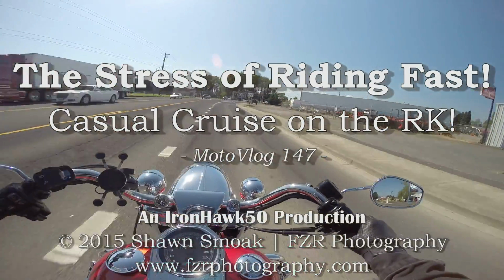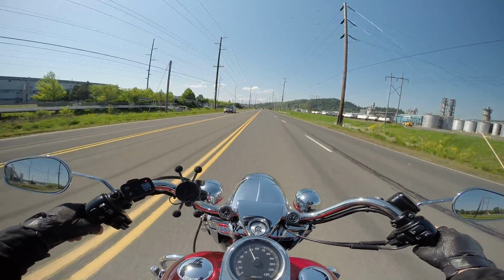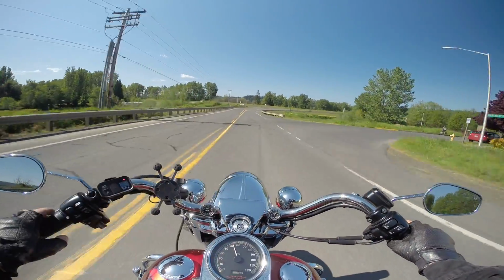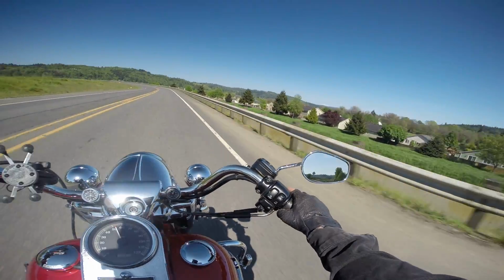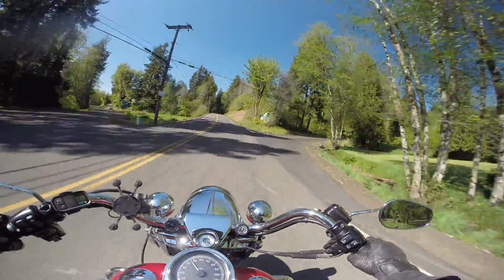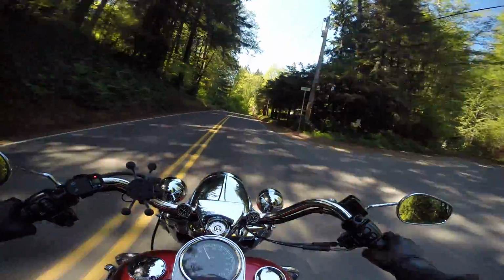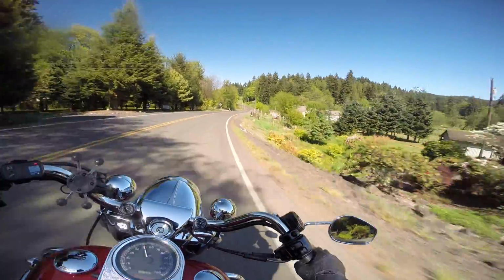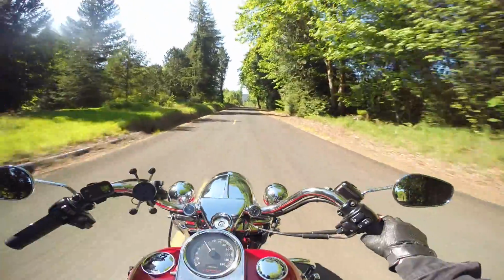The Stress of Riding Fast! - Casual Cruise on the RK! | MotoVlog 147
Is It Worth the Risk? | Enjoy The Ride! | Awesome Mountain Roads!

Leaving the shop with my son, I go over the mountain from Longview into Castle Rock. Plus my normal ramblings...  Come on along for the ride!

P.S. - If you were quick enough, you may have seen that I briefly released MotoVlog 148 before this one… What a tard! Lol